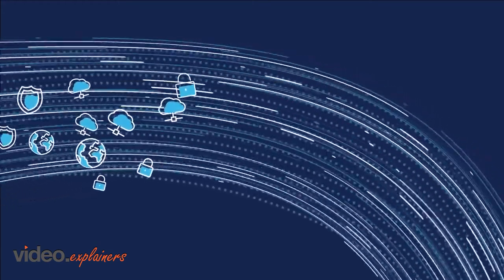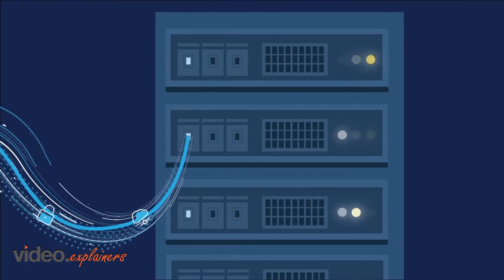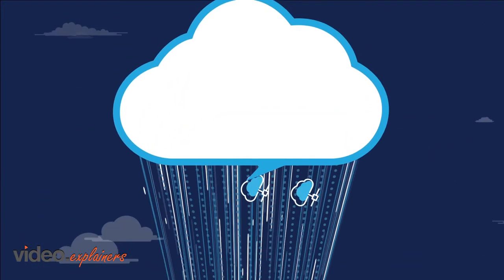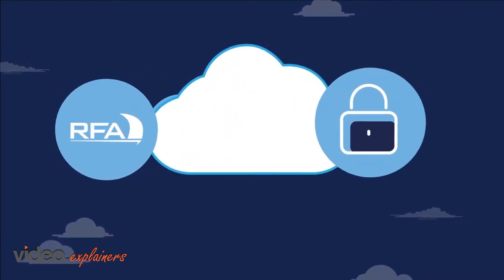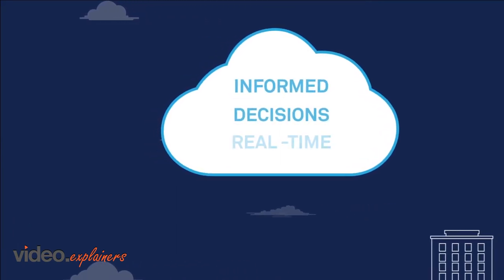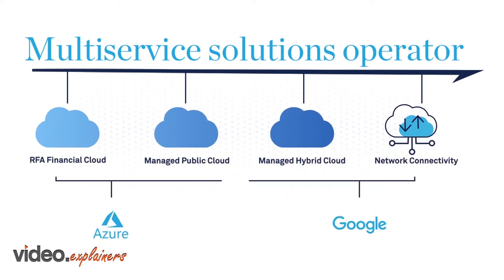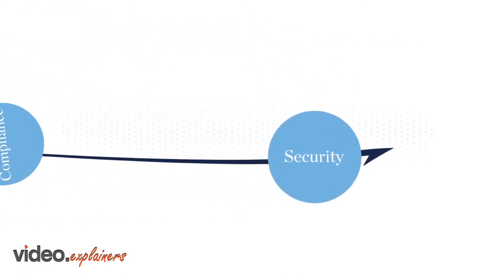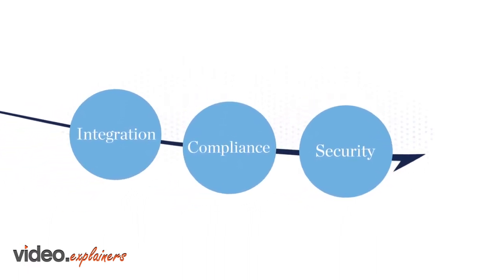Lemonlight RFA video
The journey to the future lies in the cloud. Find out how in this video.